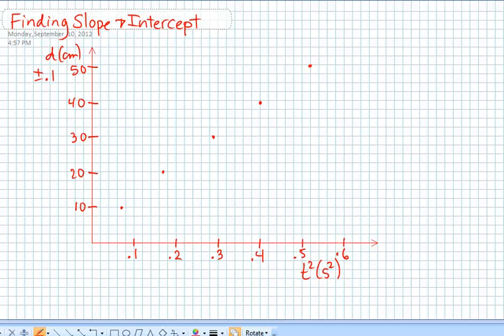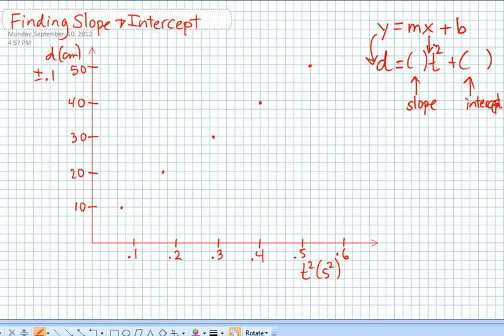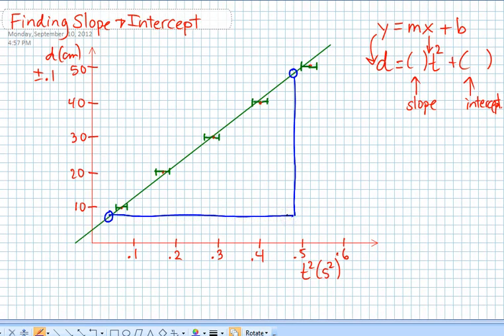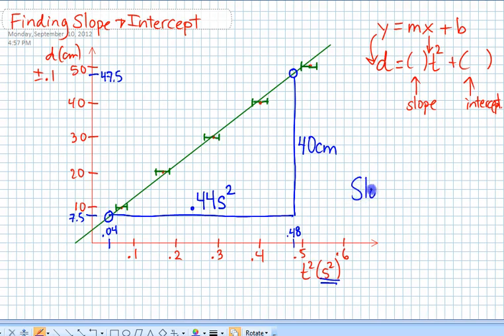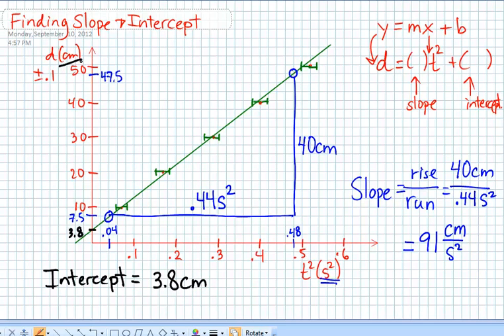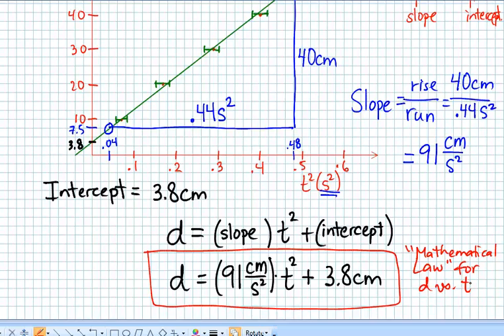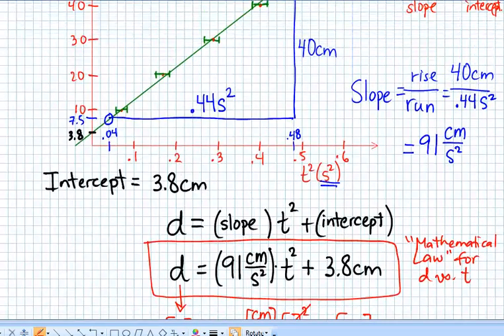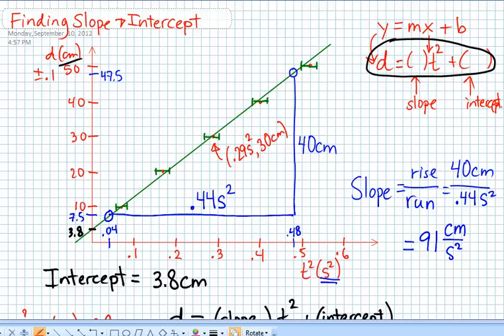Finding Slope & Intercept of a Linear Fit DJD (vid 6)